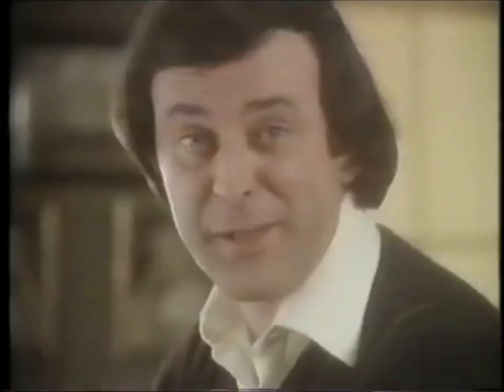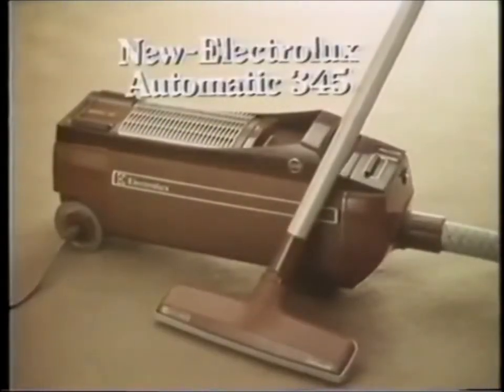Electrolux Vacuum Advert 1975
Electrolux Vacuum Advert from the Winter of 1975.